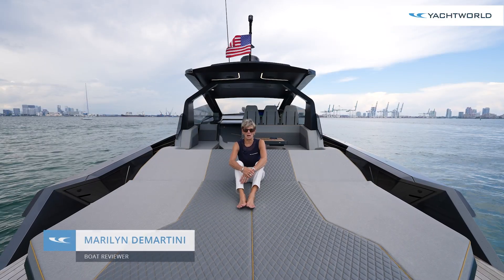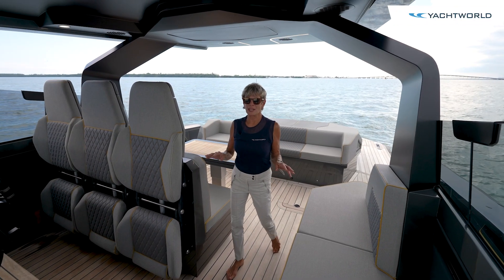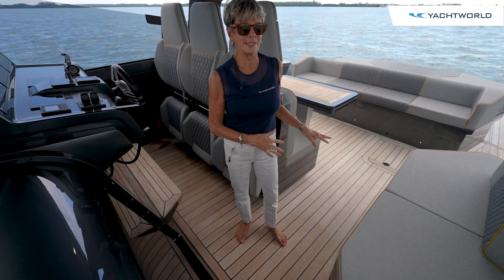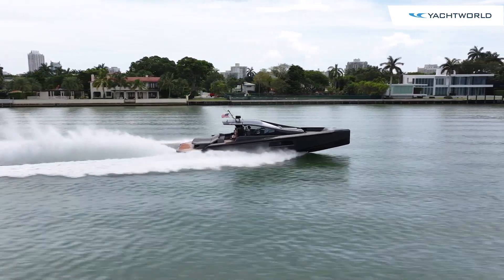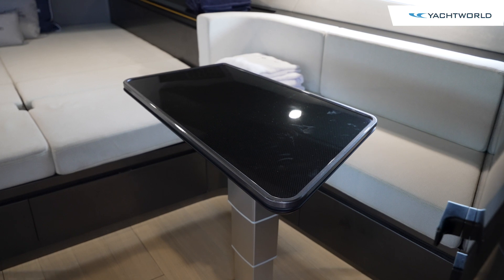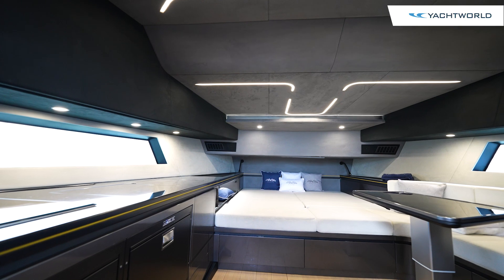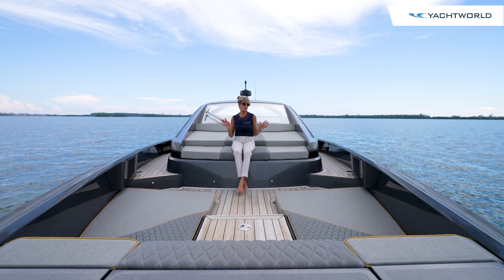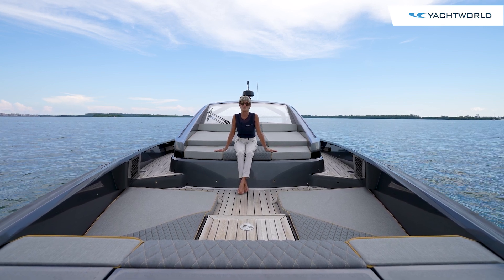$3.2 Million 2024 Maori 54XL Luxury Yacht - Full Walkthrough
Come aboard with YachtWorld and boat reviewer Marilyn DeMartini in Miami, Florida, for an in-depth exploration of the 2024 Maori 54XL luxury yacht. This vessel pays homage to Maori's warrior legacy, enhancing its robustness with a distinctive diamond-shaped bow and a state-of-the-art carbon fiber-infused step-hull, effortlessly slicing through the water.

This luxurious vessel is represented by Squadra Lupo Yachts, where "Lupo" means "wolf" in Italian, capturing the essence of both elegance and power.

The Maori 54 XL stands out not only for its wild beauty but also for its exceptional handling. Thanks to its innovative hull design and twin 850 horsepower MAN engines, this yacht offers a remarkable and exhilarating experience on the water.

In this video, we'll guide you through the various features and highlights of this impressive yacht.

🔹 Spacious Entertainment Area: Step aboard and you'll find a generous entertainment area with bench seating that provides easy access to the engine compartment. The table extends electronically, creating a perfect space for relaxation.

🔹 Helm: Move towards the helm, and you'll be greeted by a sleek, modern design. The seats can be adjusted electronically for both standing and seated positions, offering optimal comfort for the operator. The helm features an Italian leather steering wheel, MAN engine controls, and trim controls.

🔹 One-Glass Panel Windshield: The one-glass panel windshield provides excellent visibility while offering wind protection as you cruise.

🔹 Expansive Cabin: The Maori 54 XL boasts a spacious cabin with a well-equipped galley area, two refrigerators, an inductive stove top, and a convertible couch that can be transformed into a King-Size berth. The cabin also includes a luxurious head with a stand-up shower and a separate toilet area.

🔹 Bow Seating: The bow seating area, known as the "hot tub seating," offers a unique and cozy space for socializing and enjoying the breathtaking views. The cleverly designed storage compartments in between the seats enhance the convenience.

🔹 Innovative Sound System: The yacht features an advanced JL sound system with speakers cleverly hidden behind Lup flush grills, delivering superb audio quality throughout the boat.

🔹 Safety and Design: Not only is the Maori 54 XL visually stunning, but it also incorporates a solid rubber wrap-around system, providing exceptional safety and protection for the vessel.

Content
0:00 Intro
0:49 Engines - Twin MAN i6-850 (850HP Each)
1:00 Aft Deck Entertainment Area & Sunpad
1:11 Engine Compartment & Generator Hatch
1:25 Seating And Table
1:39 Teak Decking
1:45 Helm Controls
2:15 Windshield
2:26 Cabin Interior
2:36 Galley
2:45 Berth
2:56 Head & Shower
3:39 Bow Area